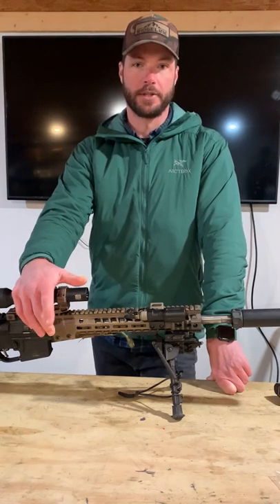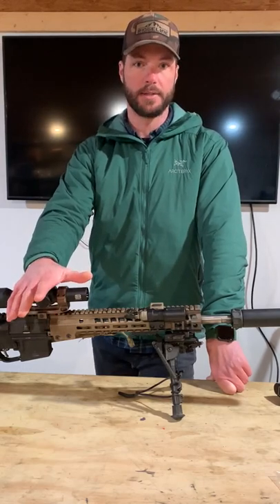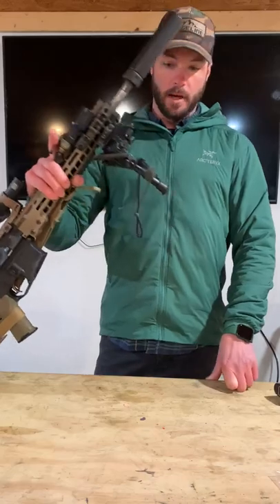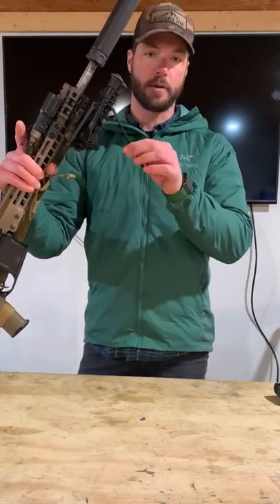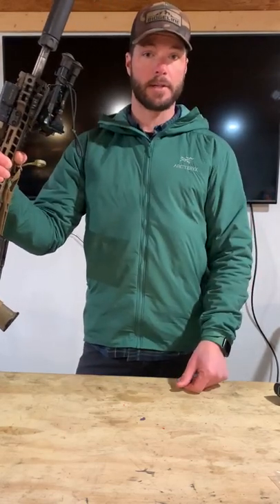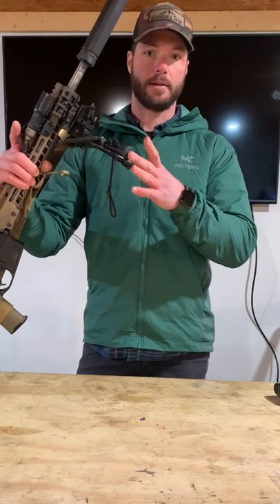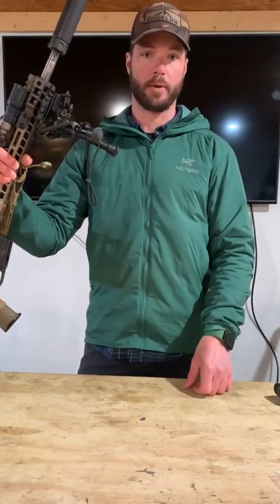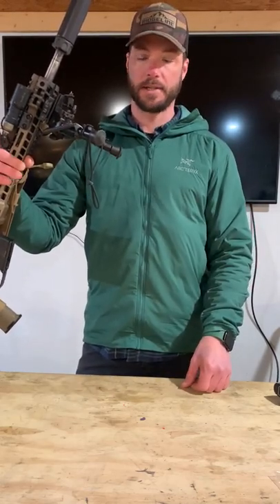Ridgeline Defense - Fieldcraft series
Today we talk about how to tie a paracord tether to your bipod to increase the efficiency of deployment.